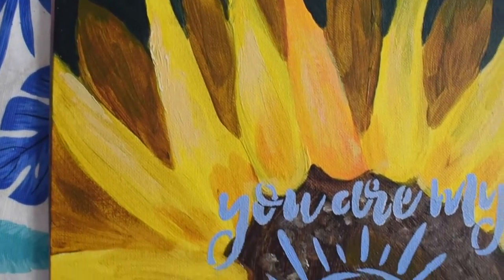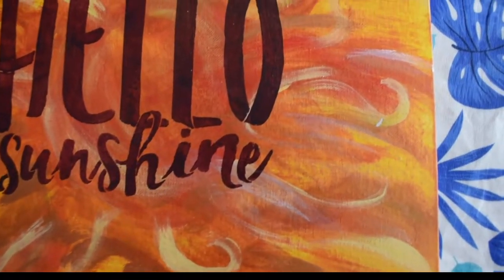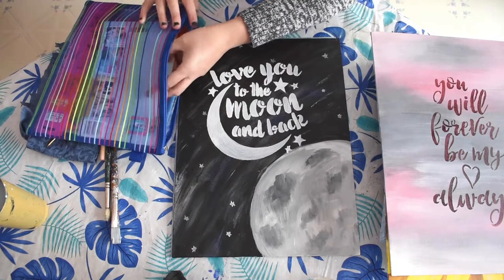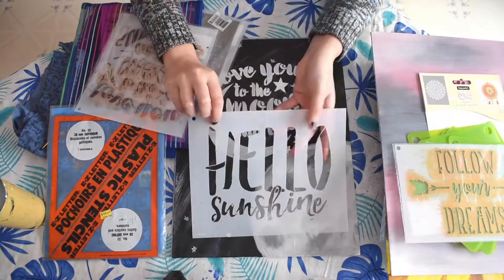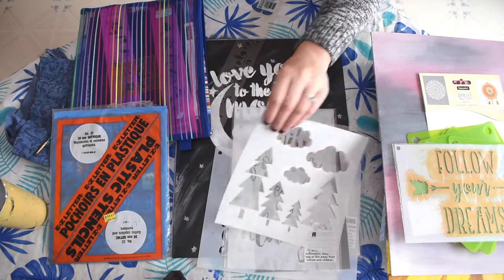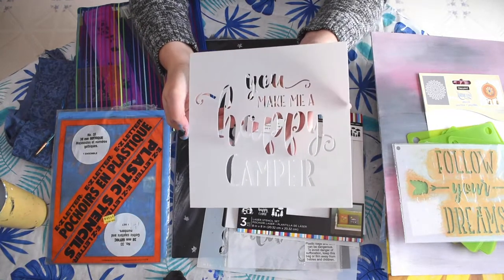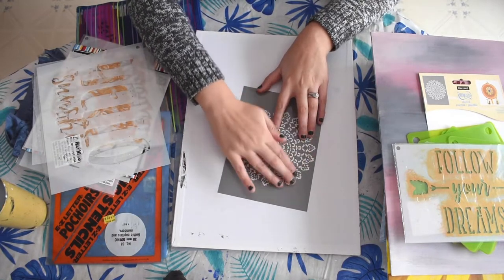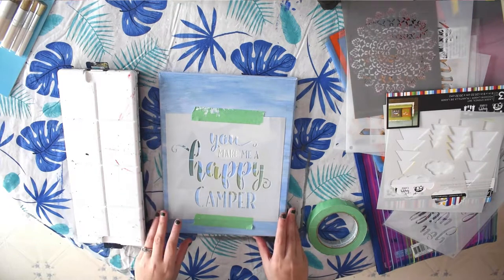Tips for Painting with a Stencil | How to Paint with Stencils - Happy Camper Stencil Painting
Tips for Painting with a Stencil | How to Paint with Stencils (Helpful Tips for Beginner Painters)- How to Paint with Stencils by artist Jackie Partridge

Learn how to Paint with Stencils/How to use stencils in your acrylic painting
-Easy acrylic painting tips for beginners with a happy camper stencil from Michaels.

Learn my stencil painting tips in this video painting tutorial!

In this video I will share helpful tips for beginner painters to get started working with stencils in their acrylic paintings. Learn tips to create beautiful stencilled acrylic paintings. These paintings will make wonderful gifts! Read the art supplies below to see where you can purchase stencils from. I hope you enjoy these tips and can get started painting with stencils today!

Supplies Needed:

-Canvas or canvas board
Stencils - from Amazon, Michaels or local art supply stores
-green painter’s tape
-stencil brush -mine are Martha Stewart from Michaels
-Cup of water
-Palette
-Cloth rag
-Acrylic Paint - cadmium red, mars black, titanium white, cadmium yellow, cobalt blue
-flat one inch brush
-round detail brush
-round #6 brush

See my other painting and art resources on Teachers Pay Teachers for Kids and Teens!

You can also download my guide for the 10 Mistakes Beginner Painters Make -and how to avoid them! Download the FREE16 Page Guide to transform from a beginner to an intermediate painter!

00:00 Introduction/Where to Buy Stencils

04:03 Tip 1
04:50 Tip 2
05:16 Tip 3 Brushes I Use
06:38 Tip 4
10:39 Tip 5
11:06 Peel off Carefully
11:47 Tip 6
13:44 Cleaning Review/Review of Tips